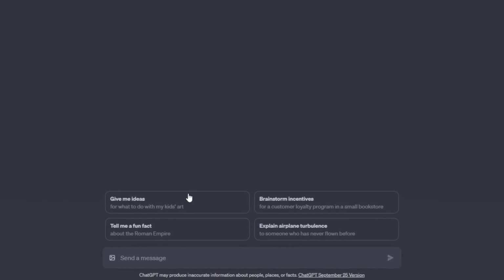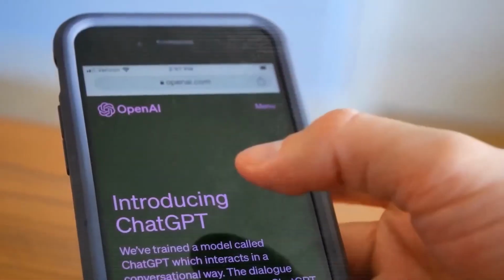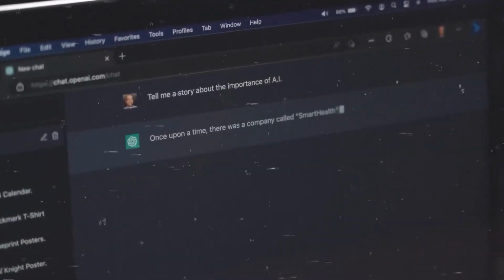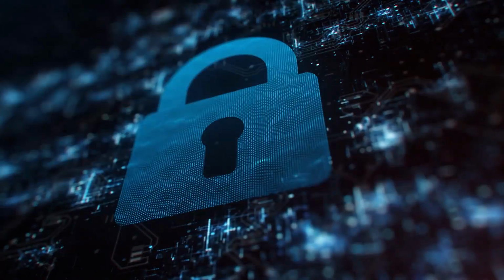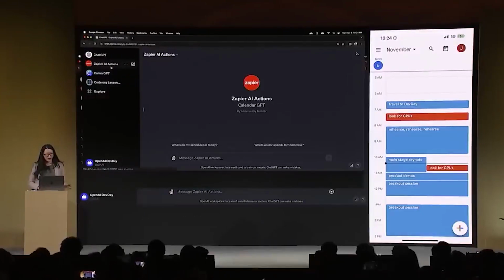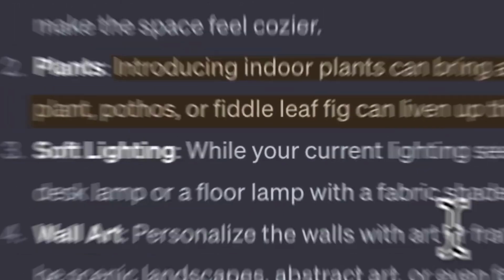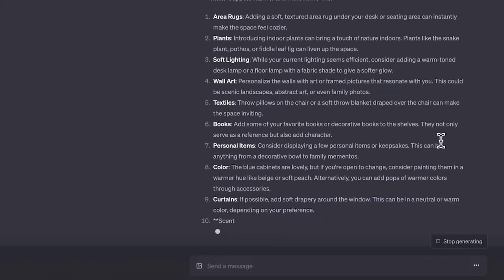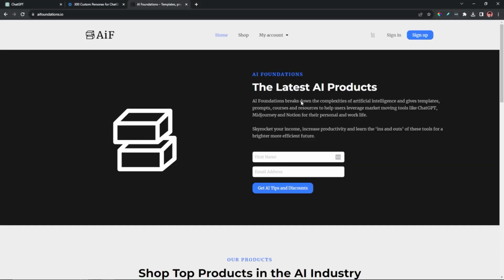BIG ChatGPT Update: Now We Can Upload Image Directly!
The "see, hear, and speak" update for ChatGPT is a big step forward in a world where new technologies are always surprising us. With this upgrade, which looks like something out of a sci-fi movie, we're now in the world of impressive and quite entertaining AI advances.